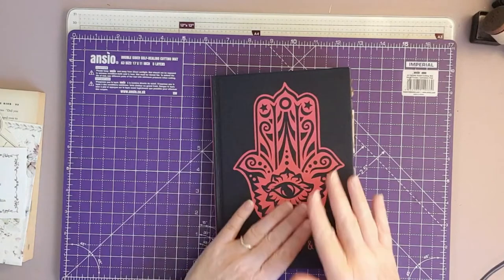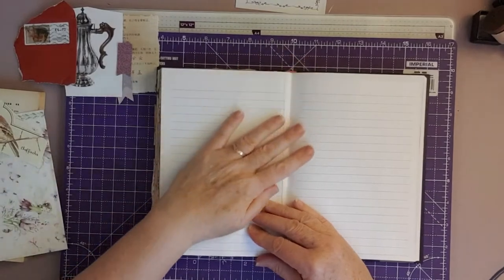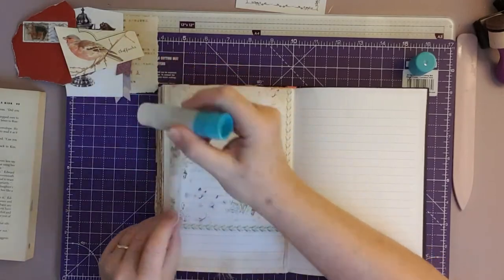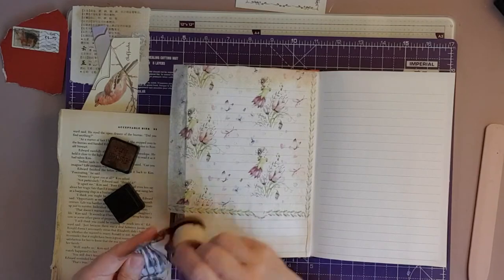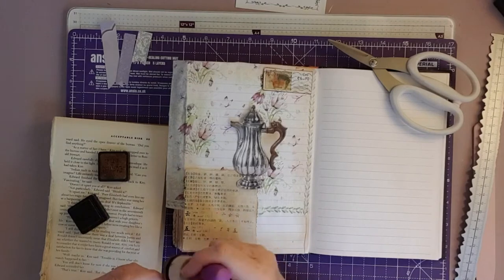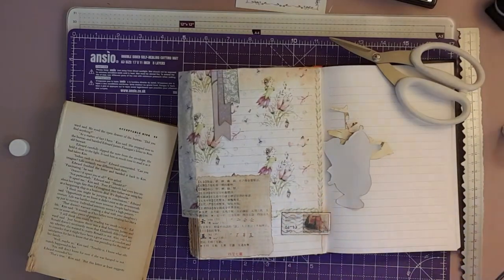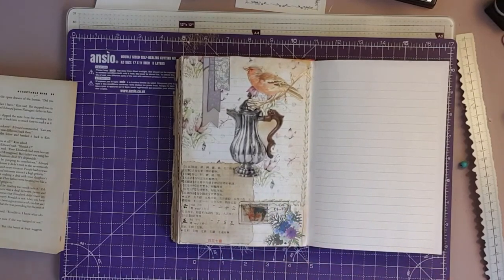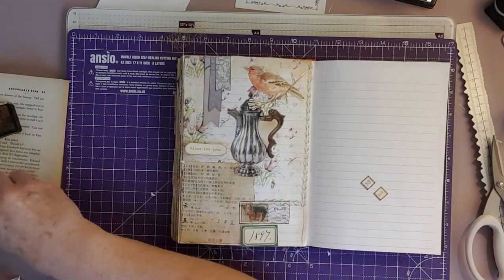52 Weekly Collage Assignments by by Margarete Miller wk 21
Hi everyone ☺

I saw this challenge on Dee @Dee'sCraftyPlace channel and I thought that I would really love to join in.  It is a 52 week collage challenge put together by Margarete Miller. Each episode has 5
prompts or items to include; you can use anything to make your own gluebook to put these into.

I hope you enjoy watching these. As I have joined the challenge in April, I hope to video two challenges each week until I catch up.

Margarete Miller's Etsy shop & link to the 52 week collage pack: